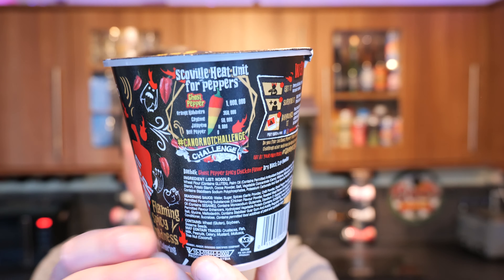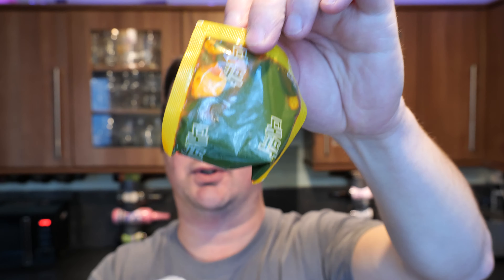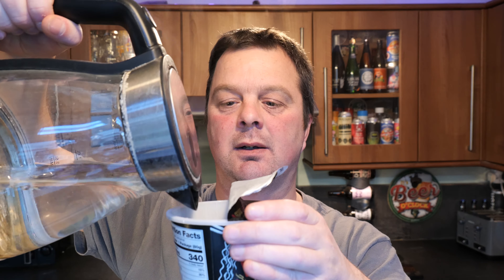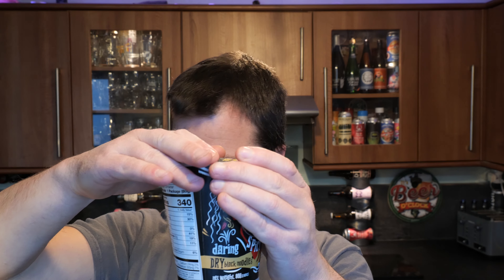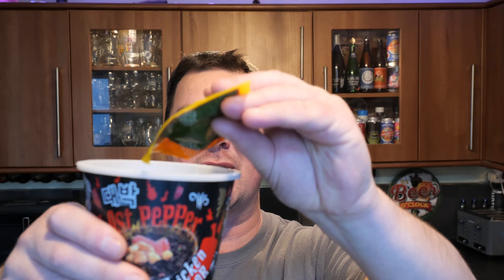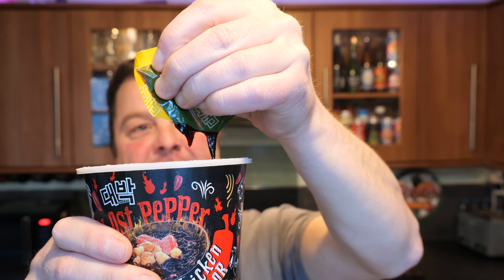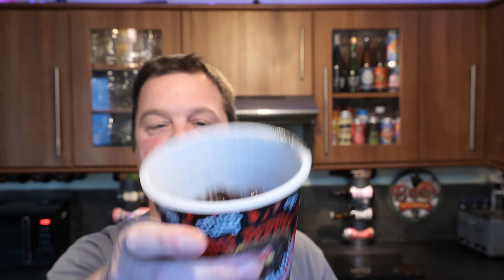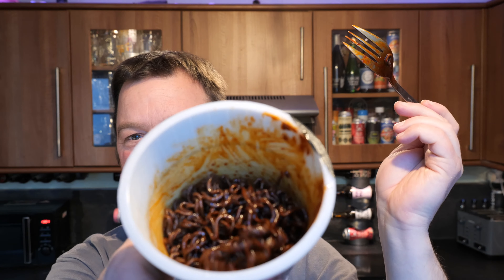Daebak Ghost Pepper Spicy Chicken Flavor Black Noodles | Mamee Daebak Shinsegae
Recorded In 4K Ultra HD Real Ale Craft Beer Reviews Daebak Ghost Pepper Spicy Chicken Flavor Black Noodles | Mamee Daebak Shinsegae